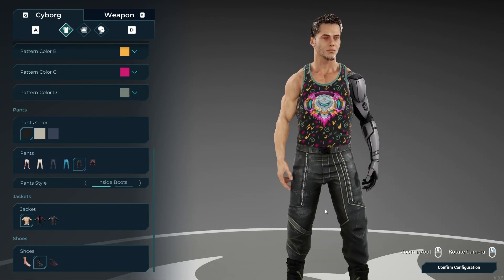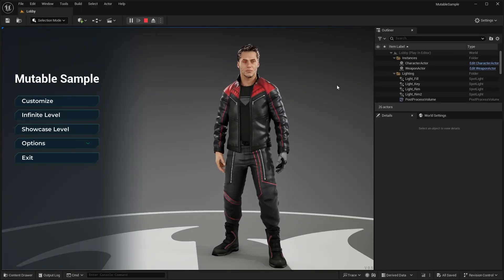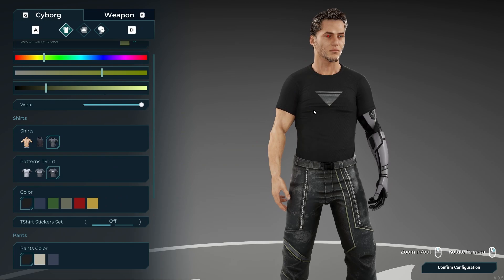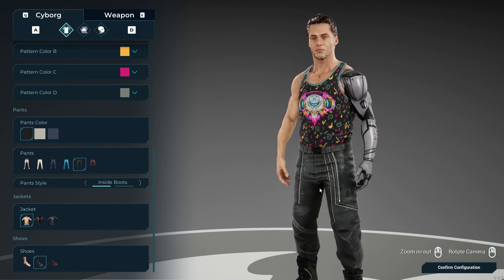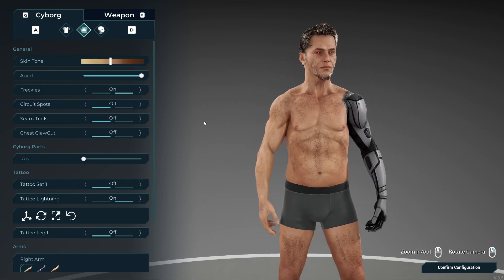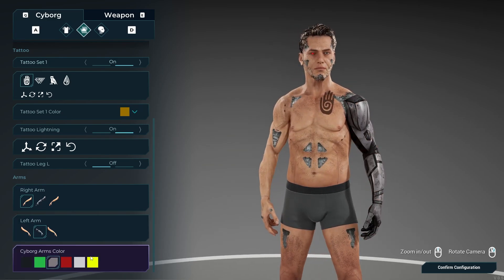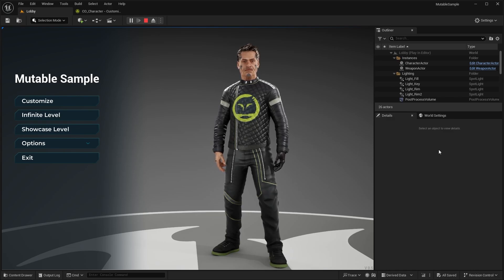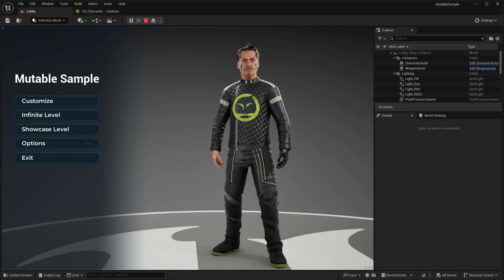NEW 5.5 Mutable Sample Project - Unreal Engine 5.5 (DOWNLOAD)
Hello guys welcome back to another video. In this video we will be checking out the NEW Mutable Sample Project that was just released yesterday on FAB. Mutable is a new plugin in unreal engine 5.5, that allows you to setup your own character customization system. It features procedural mesh removal of faces that are clipping through clothing, baking of morph targets, meshes and textures & much more.